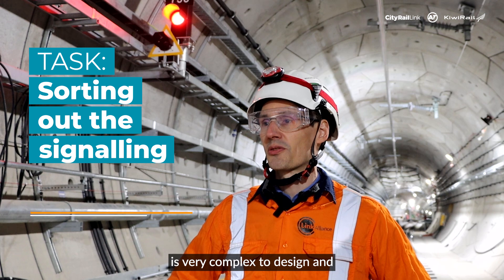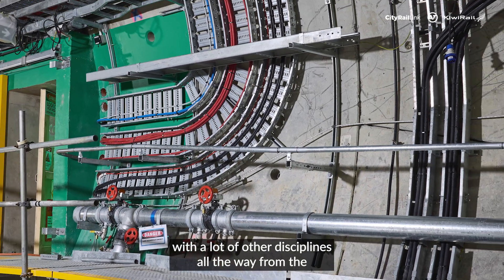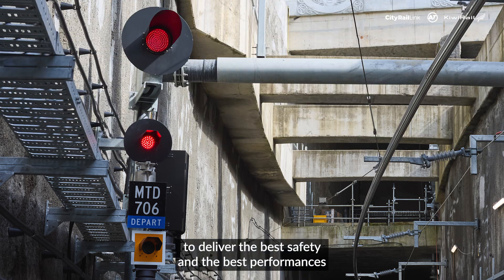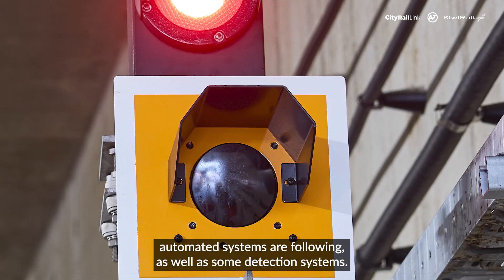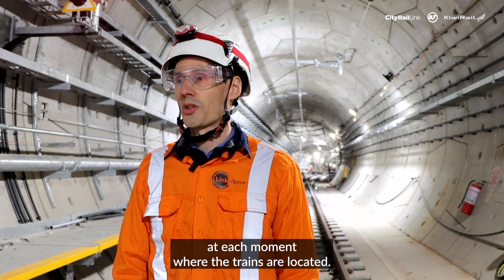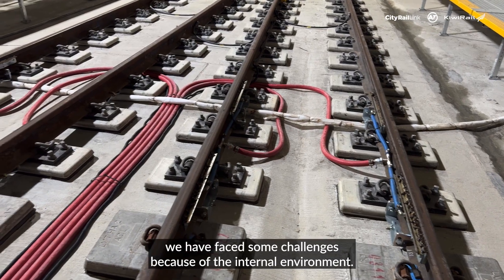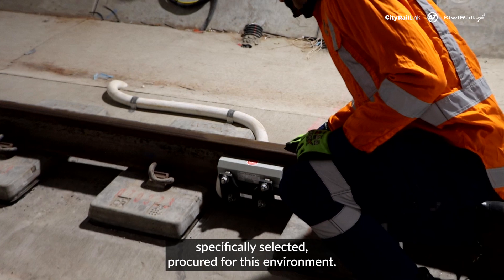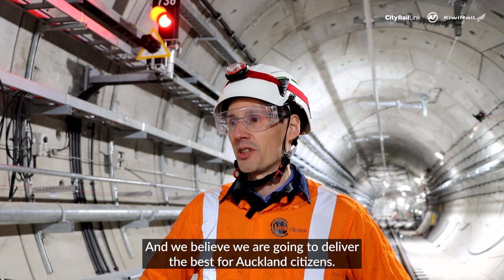Episode 5 Getting ready for CRL 2026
Meet Julien Charnay who tells us about the complex job of sorting out the signalling underground in the City Rail Link twin tunnels.
It's part of our programme of testing systems before we can run a test train through the tunnels and in preparation for the CRL to open in 2026.